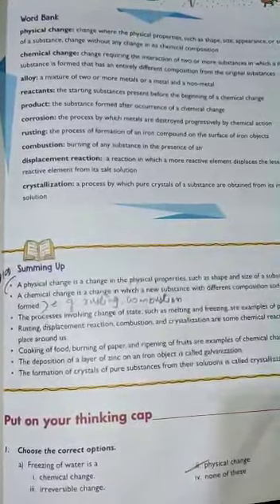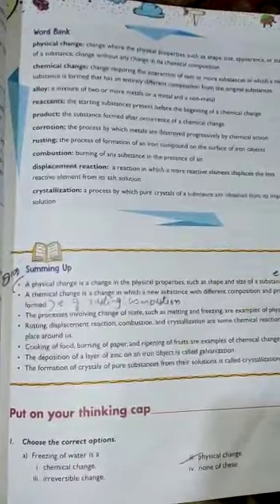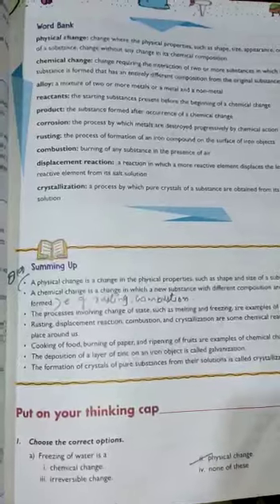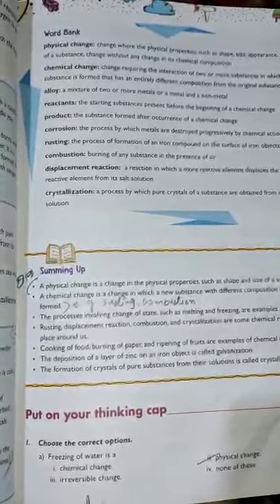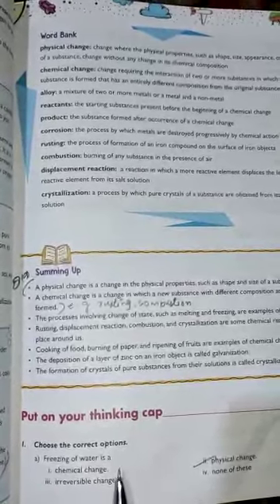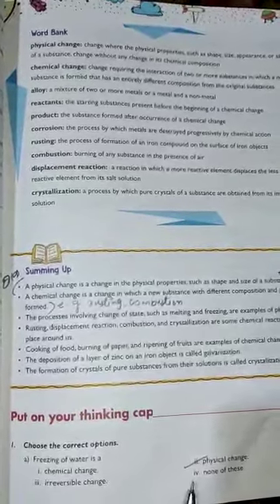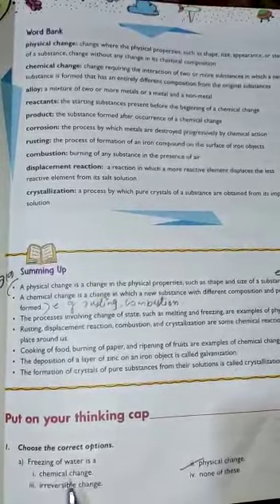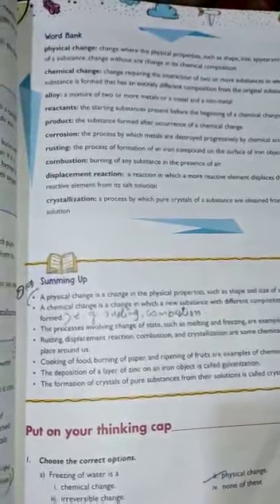Class 7th Science Lesson no 6 Q ans part 1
Teacher: Mam Anjum